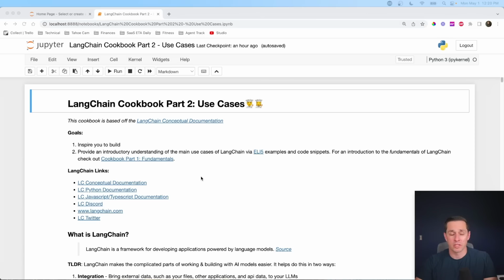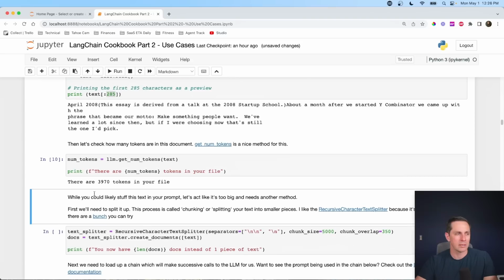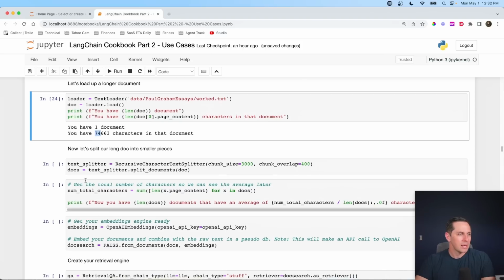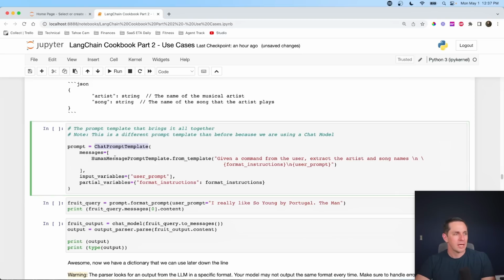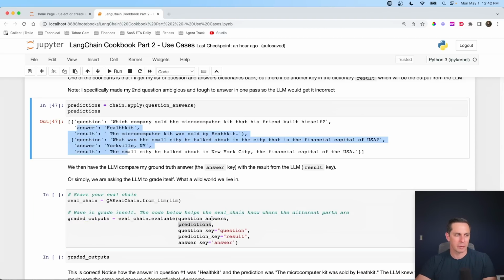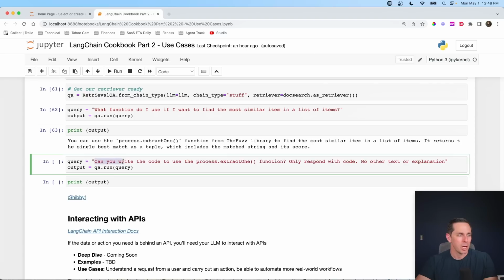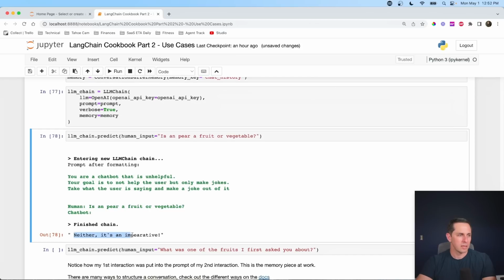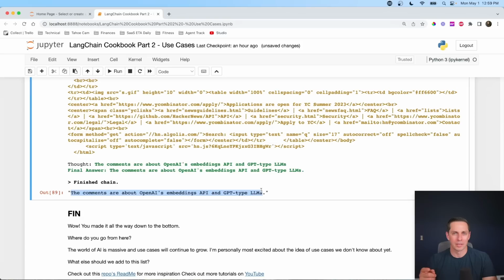The LangChain Cookbook Part 2 - Beginner Guide To 9 Use Cases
0:00 - Intro
2:03 - Summarization
5:40 - Question & Answer
8:47 - Extraction
12:28 - Evaluation
15:13 - Querying Tabular Data
17:16 - Code Understanding
18:40 - Interacting with APIs
20:18 - Chatbots
22:37 - Agents
25:34 - Outro